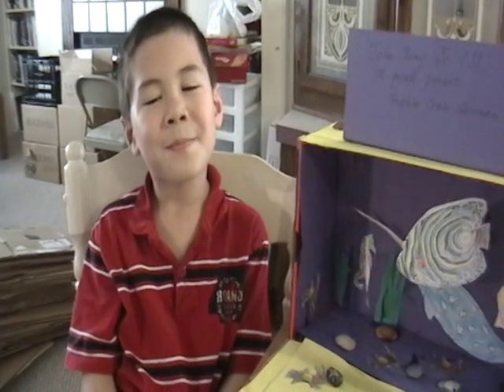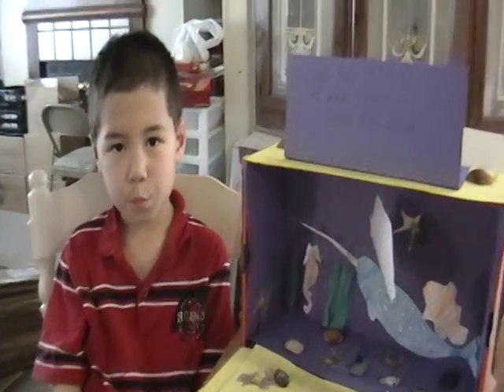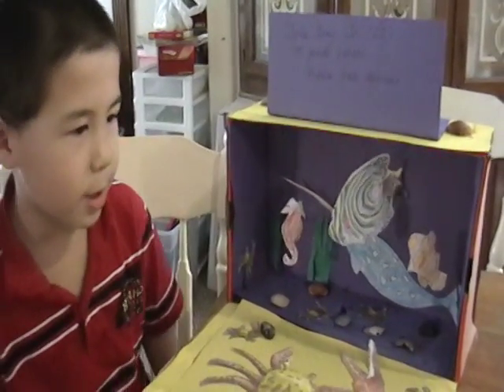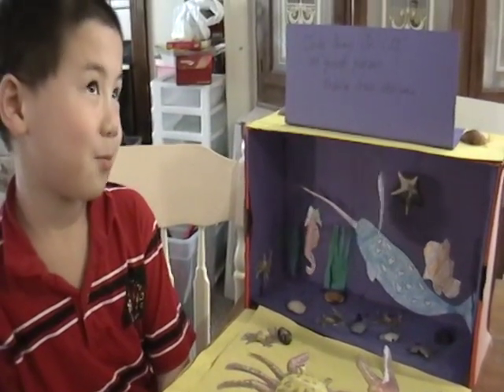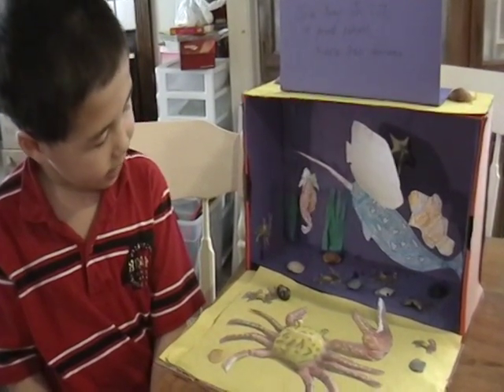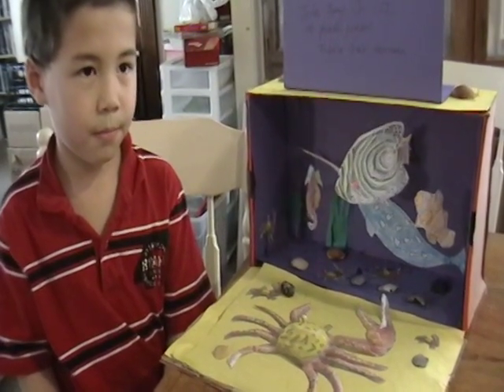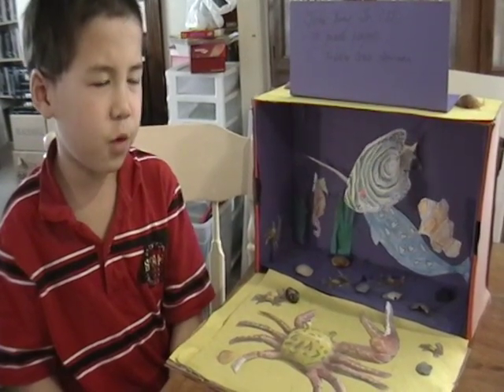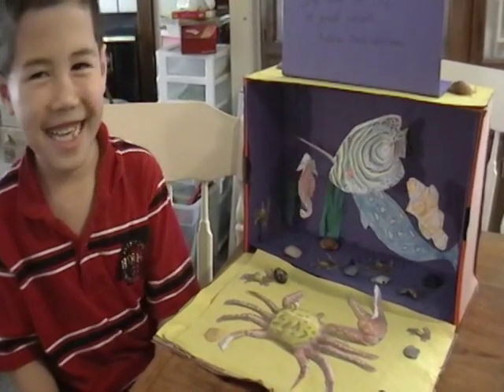fiddler crab dioram.MOD